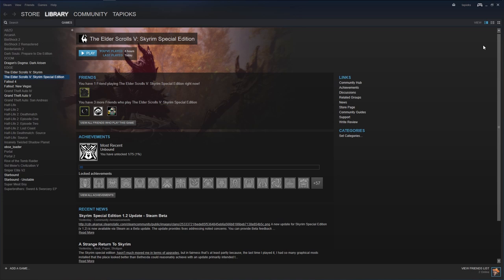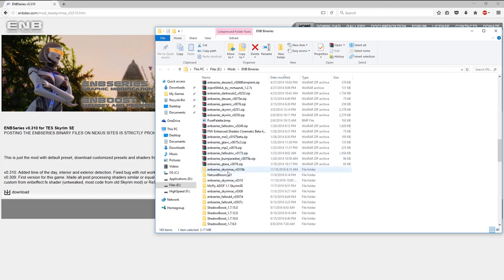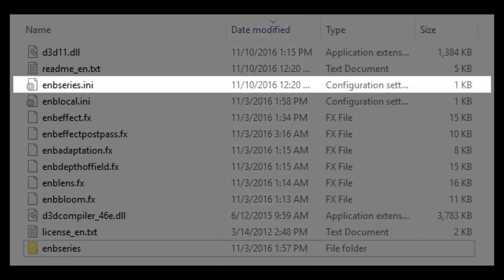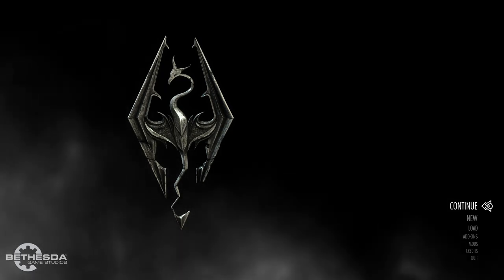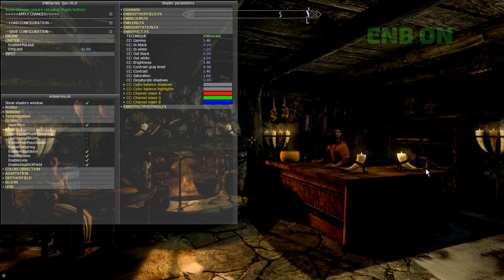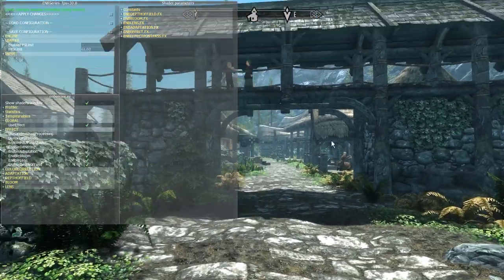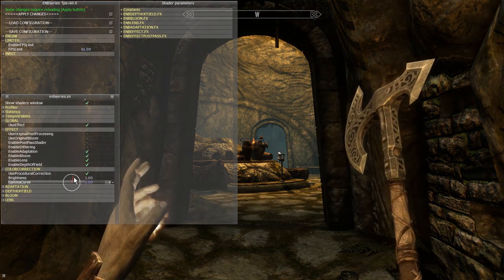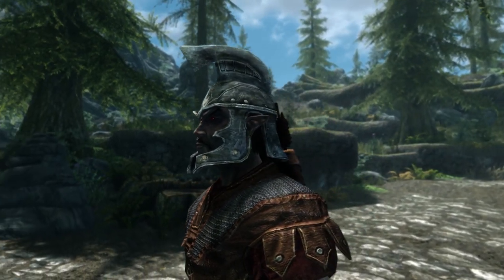Skyrim SE - ENB 0.310 - Installation Guide & Feature Overview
Introducing ENB series for Skyim Special Edition!  A detailed overview and noob-friendly installation guide for the ENB 0.310 (ENB 310) graphics mod, including guidance for basic setup and configuration.   We also cover the process for updating ENB in the future, and many other little tips and tricks.

1:06 - How to Install ENB for Skyrim Special Edition
2:54 - How to Update to a New Version of ENB
4:26 - Effect Overview, Setup & Configuration

Learn about the features of ENB for Skyrim Special Edition from the ground floor with the first entry in this new video series!

Captured with Shadowplay at 1920x1080 @ 30FPS on an ASUS G750JH laptop with an overclocked Nvidia GTX 780m 4GB GPU